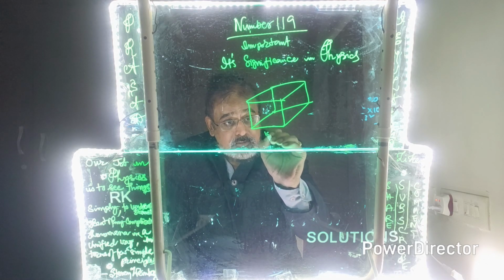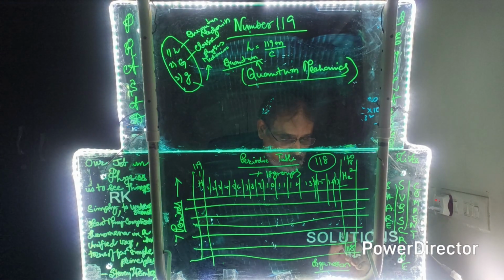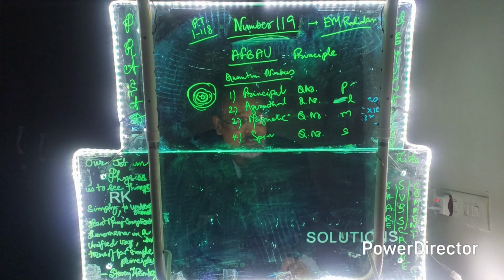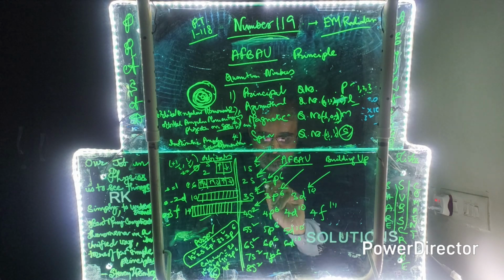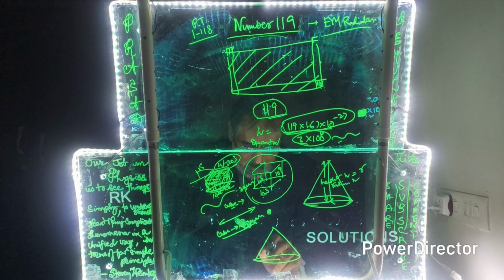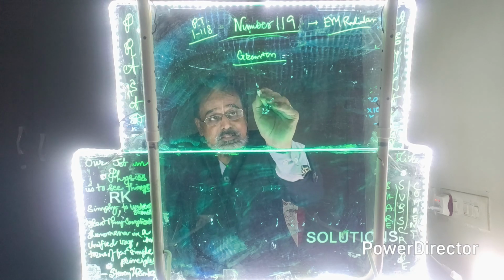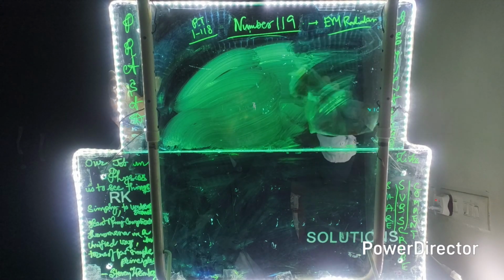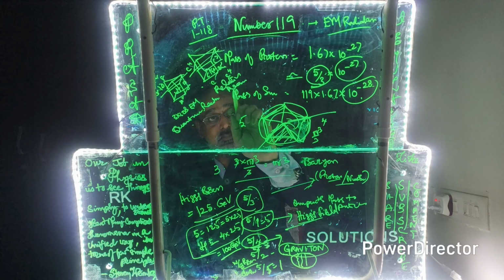Significance of Number 119, Periodic Table, Quantum Numbers, Graviton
In my over enthusiasm, I computed
acceleration due to Gravity as
4*119*1.67*10^30/(3*10^8)^4
but it is in fact 10^2 less than g, so it should read
g=4*10^2*119*1.67*10^30/(3*10^8)^4

I wrote the Mass of Sun =...*10^-28 which should be 10^+28

Link to my Book :